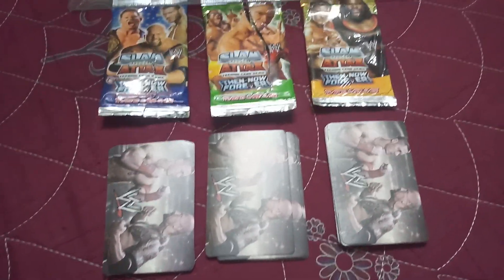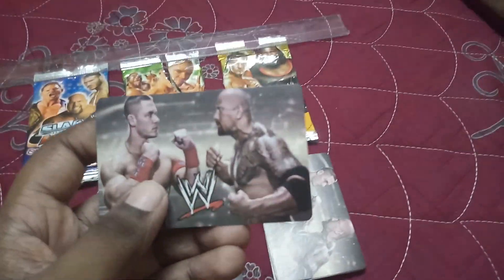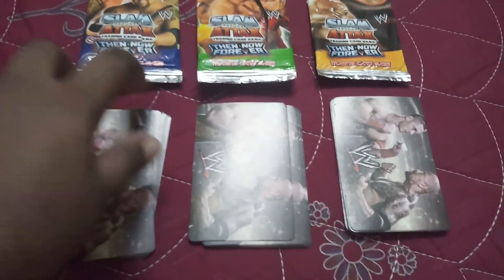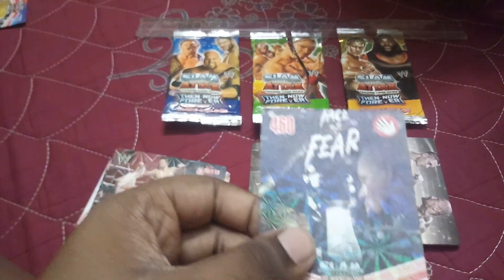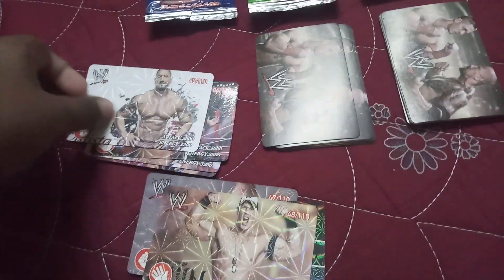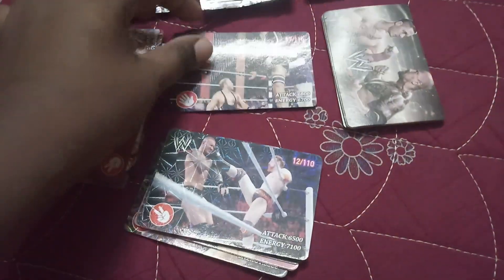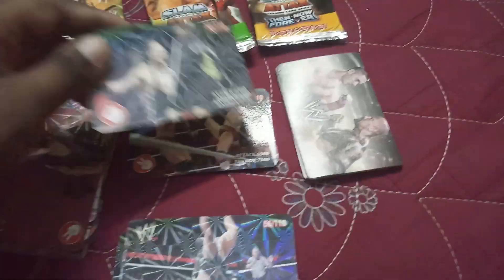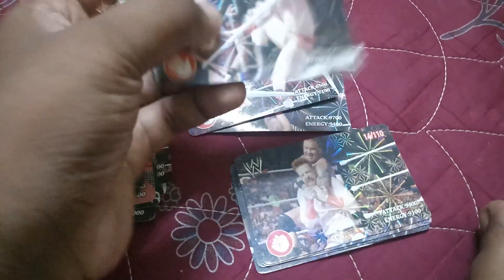UNBOXING SLAM ATTAX THEN NOW FOREVER OLD VERSION VERTICAL CARDS😎😎😎😁😁😁